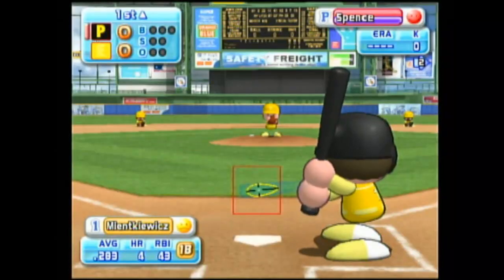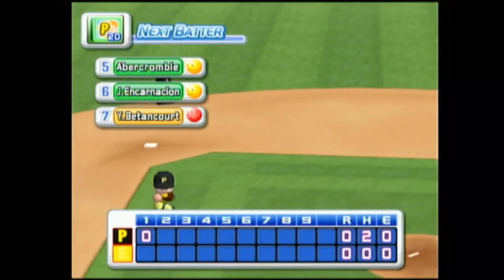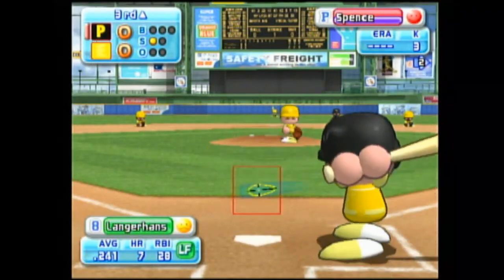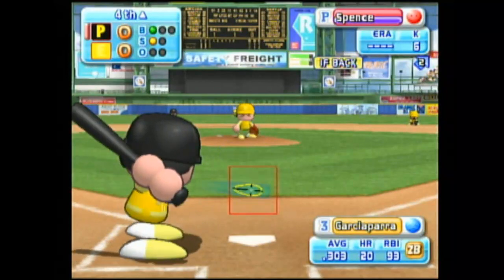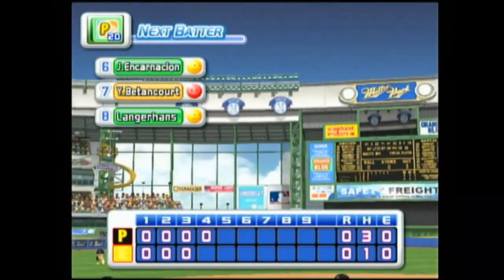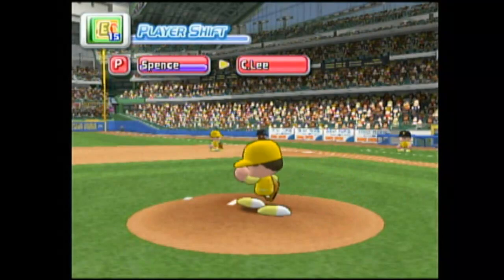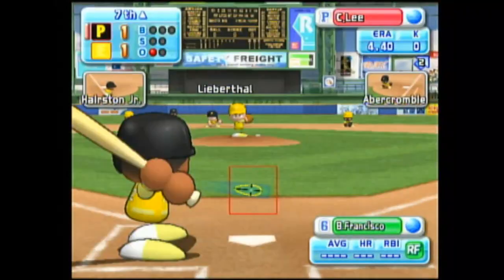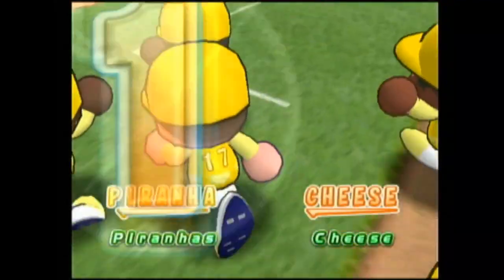6/18 Piranhas @ Cheese | Kahos Baseball League